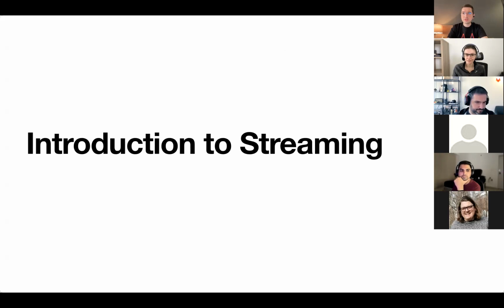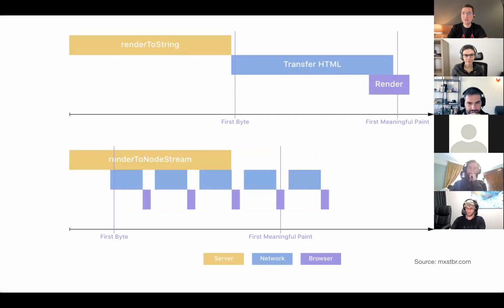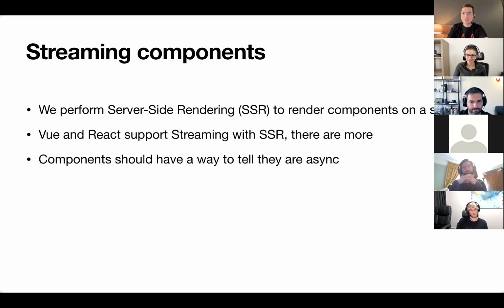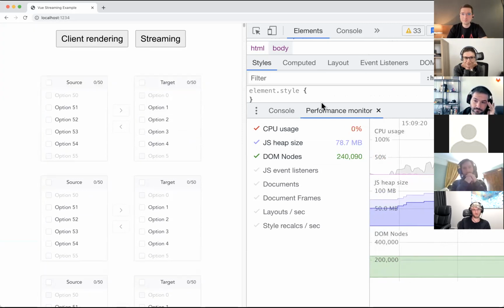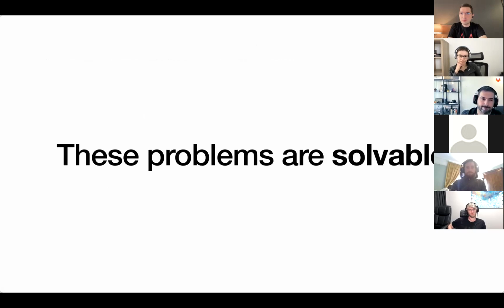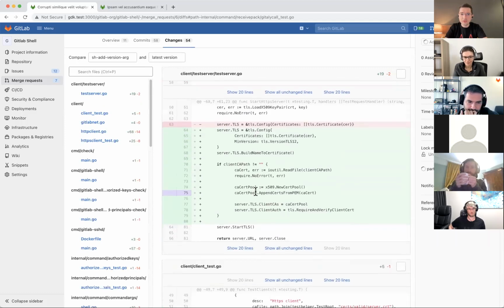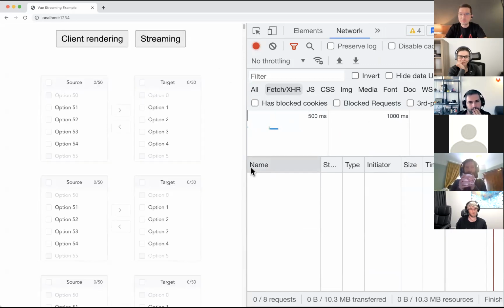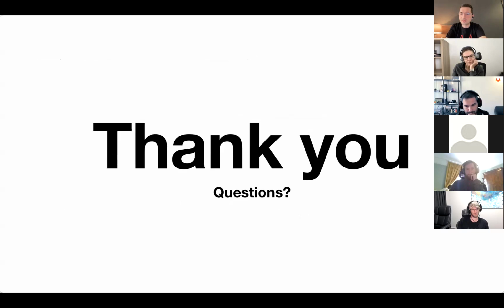2022-04-06 Introduction to Streaming - Stanislav Lashmanov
Introduction to Streaming talk.